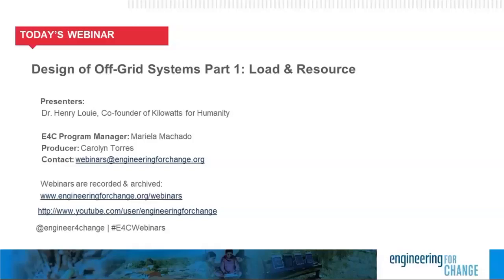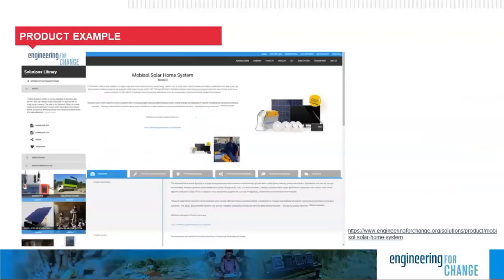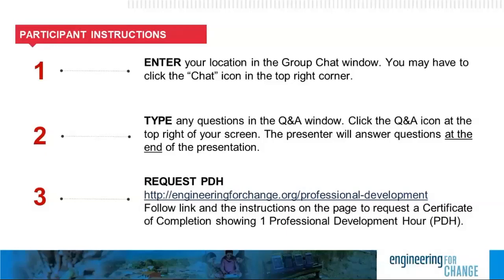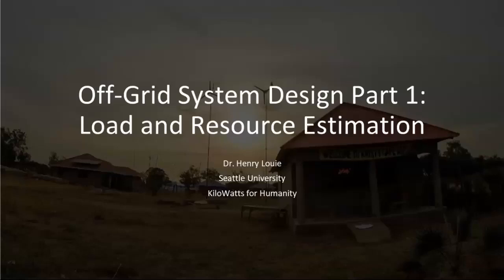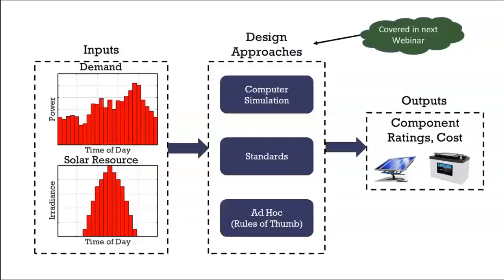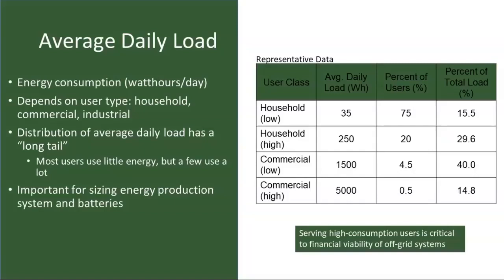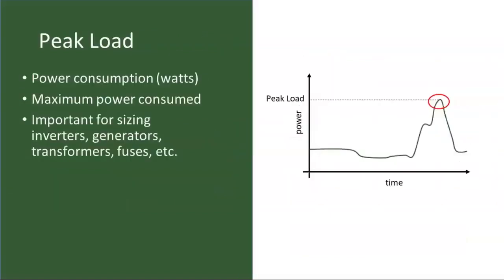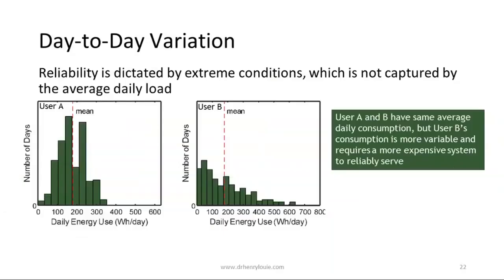Design of Off Grid Systems | Part 1: Load & Resource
The most important inputs to the design of an off-grid system are the anticipated load and the availability of the input energy source such as the solar radiation or wind speed. Improperly accounting for either can result in systems that are too large–in which case resources are wasted–or too small, in which case the system is unreliable.

This recorded webinar discusses ways to estimate and characterize the load and energy resource availability of off-grid systems. Our discussion is guided by measured data from real-world mini-grids. Practical approaches to assessing the viability of solar, wind, hydro and biomass sources will be covered.

View this webinar to learn:
HOW TO CHARACTERIZE THE LOAD OF USERS OF OFF-GRID SYSTEMS USING METRICS SUCH AS LOAD FACTOR AND DIVERSITY FACTOR

APPROACHES TO ESTIMATING OFF-GRID USER LOAD

HOW TO ESTIMATE THE ENERGY POTENTIAL OF SOLAR, WIND, HYDRO AND BIOMASS RESOURCES